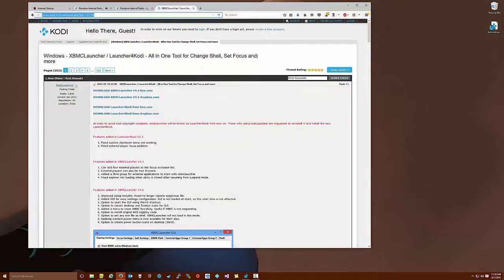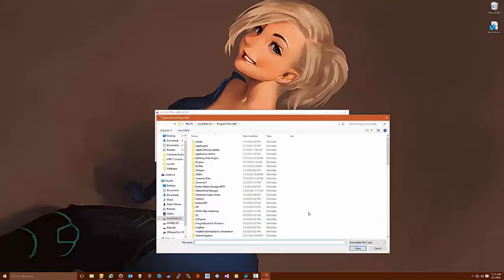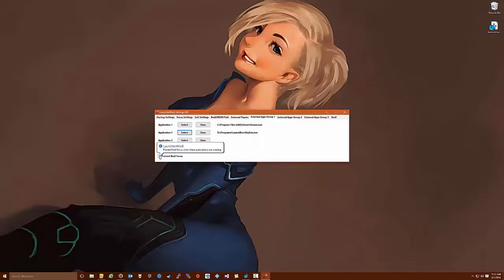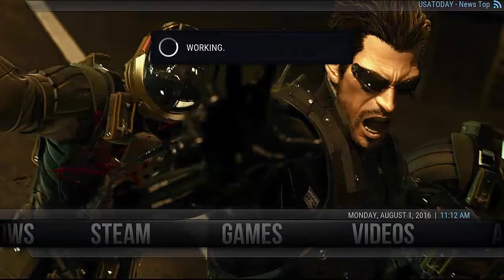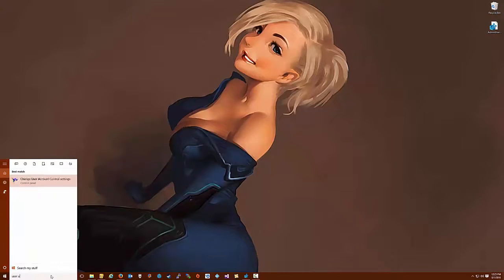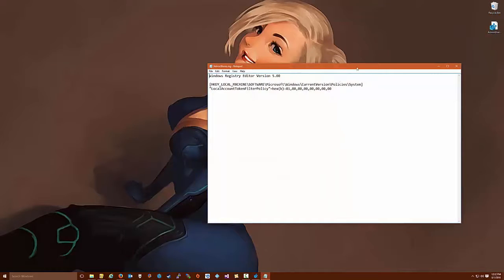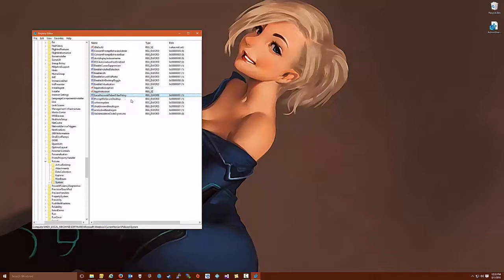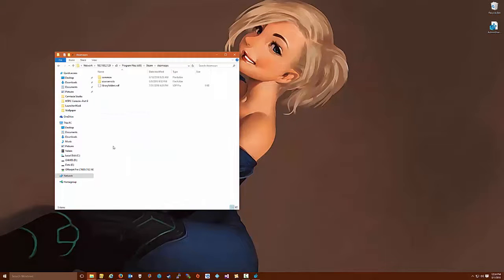HTPC Console: Part 9 - Finishing Touches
In this episode we learn how to configure Windows to automatically log in as our media center user, how to have Kodi automatically startup, how to disable UAC so UPlay stops prompting us for access rights, and how to enable remote access to admin shares such as C$.

CPU | Intel i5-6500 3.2 GHz Processor
CPU COOLER | BIG Shuriken CPU Cooler
MOBO | ASRock Mini-ITX H110M
RAM | Corsair Vengeance 16GB
HDD | Seagate Barracuda 4TB SSHD
SSD | ADATA 256GB
GPU | Zotac GTX 1070TI Mini
CASE + PSU COMBO | Fractal Design Node 202 HTPC
FAN x2 | Artic F12 Silent Series
FAN Splitter | Rosewill Fan splitters
KB/M | Logitech MK270
CONTROLLER | XBOX-ONE wireless adapter
CONTROLLER | XBOX-ONE wireless controller
KODI REMOTE | Windows 10 Kodi Remote Controller

Resources:
Launcher4Kodi